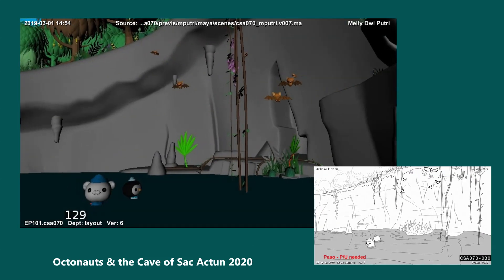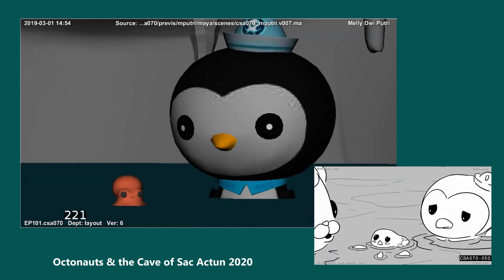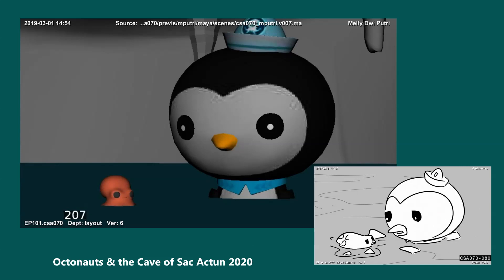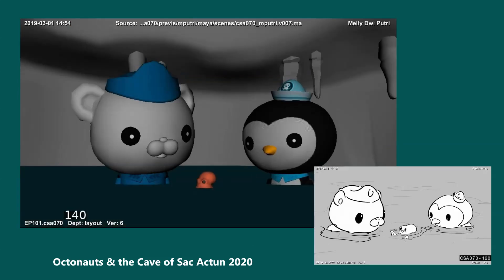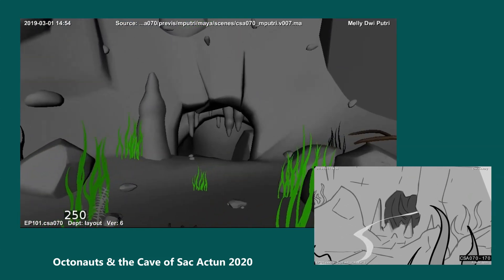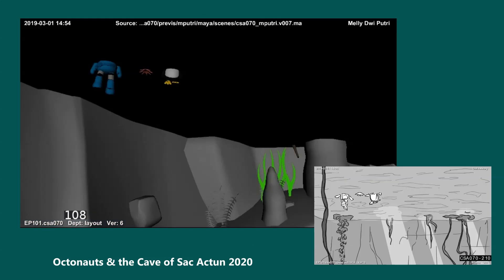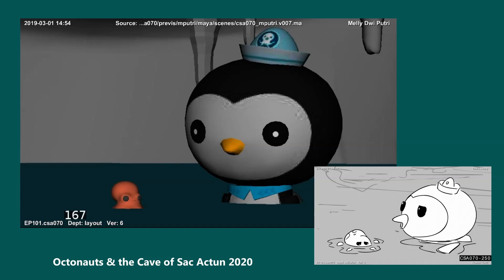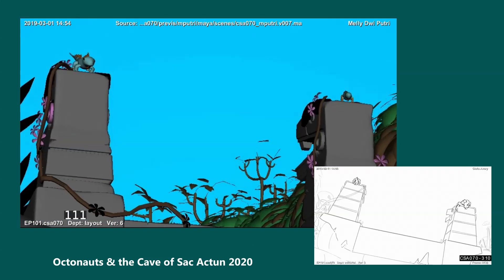Octonauts Layout Reel 11 | Octonauts & the Caves of Sac Actun | 2020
This is a compilation of my layout shots from Octonauts & the Caves of Sac Actun